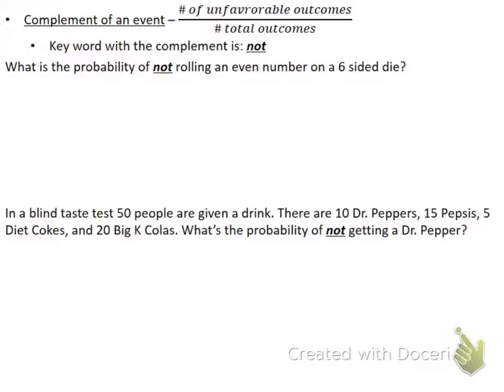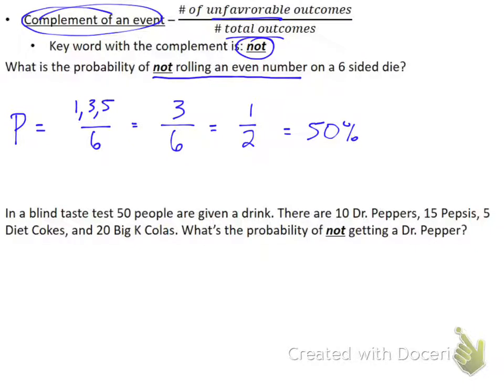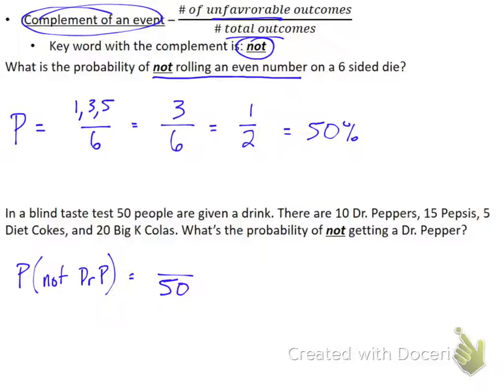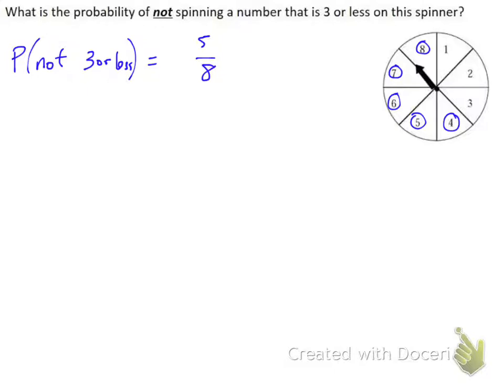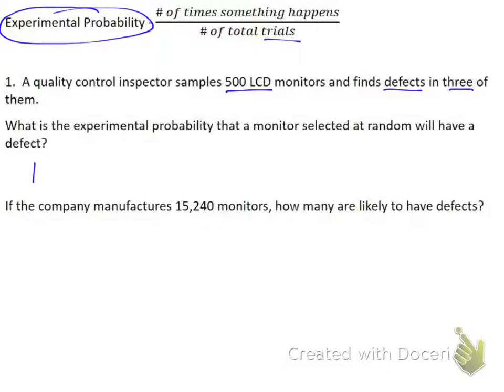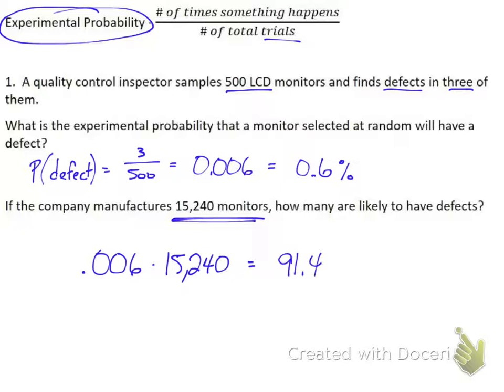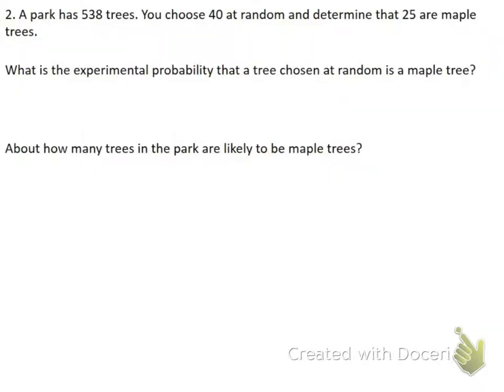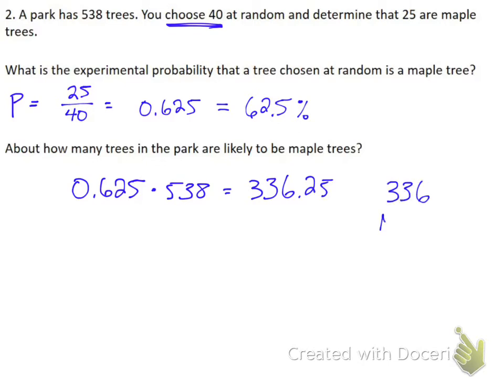Geometry 13.1 Part 2